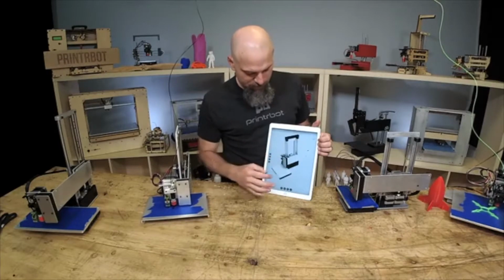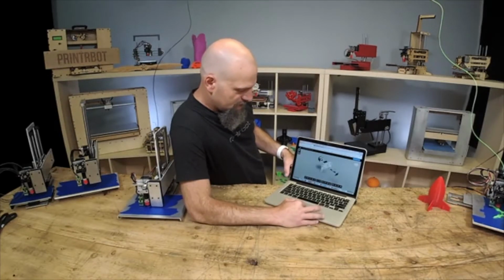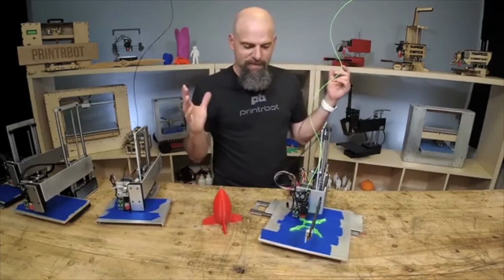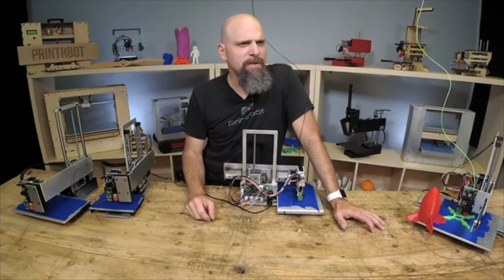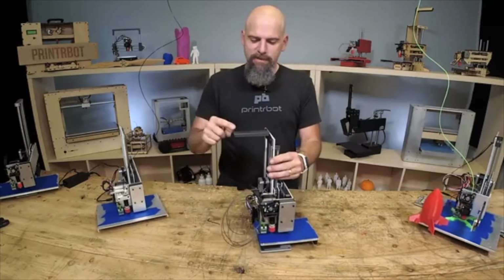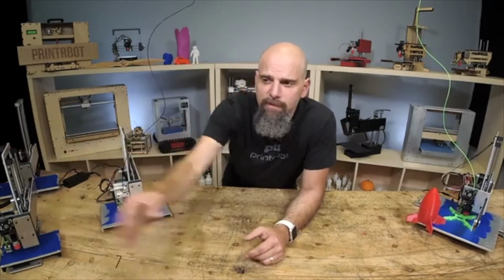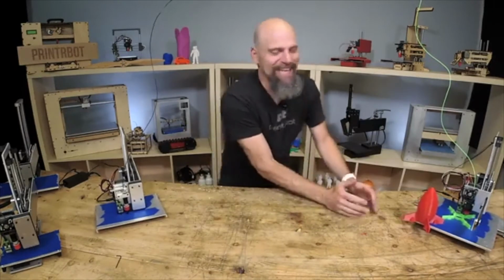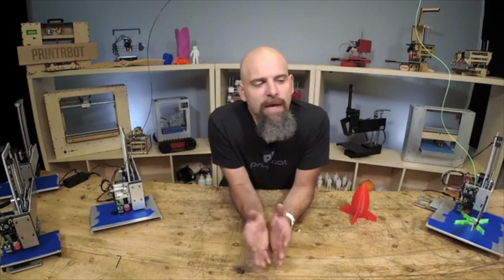Printrbot LIVE 5-11-17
Our sixth live broadcast from PBHQ.  Our most interactive episode yet!  Lots of Q&A about the Smalls, the Pro, and 3D printing in general.